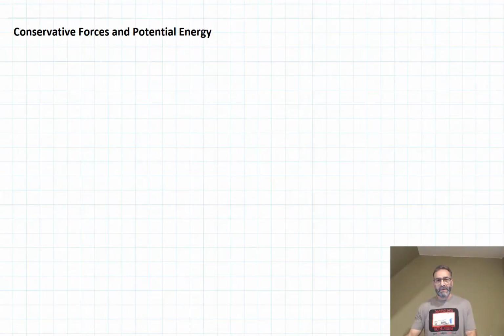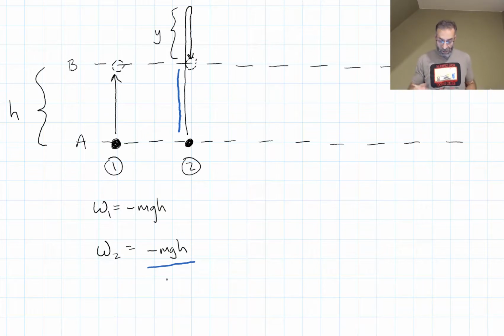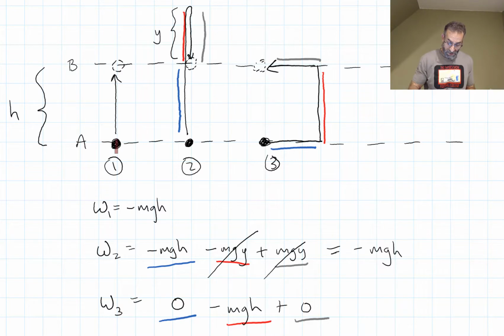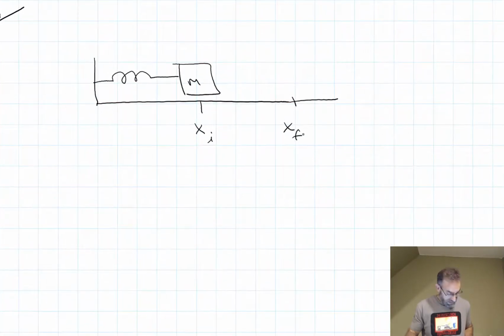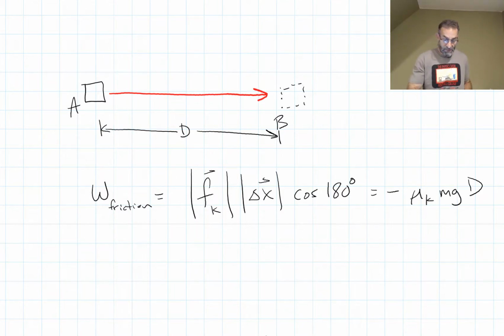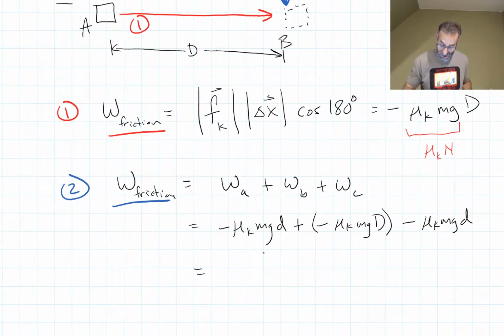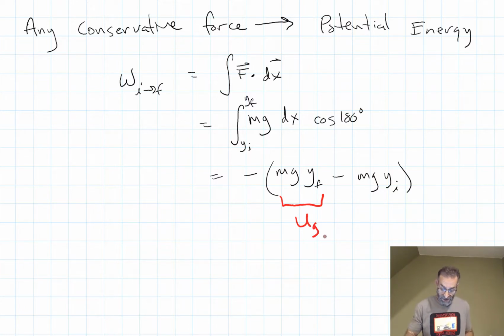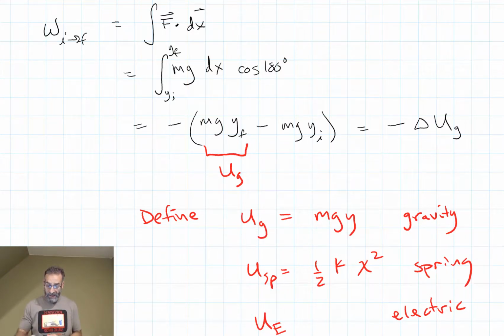phy4a lecture 14 a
Topics: Conservative forces and potential energies